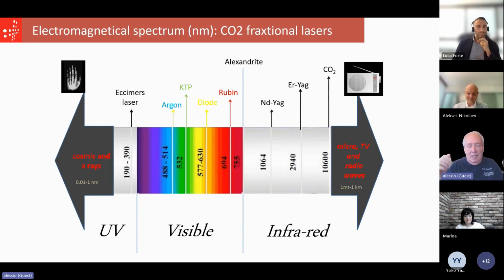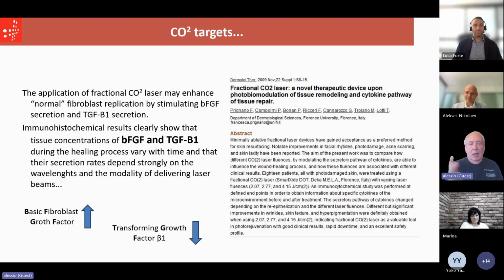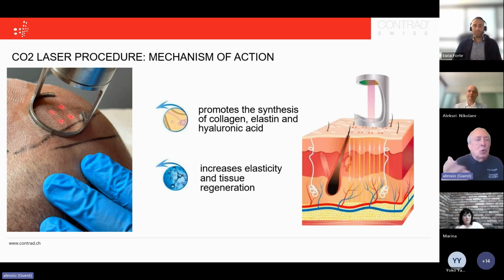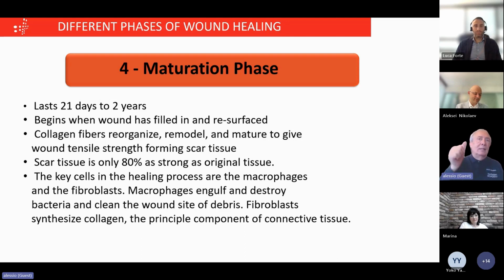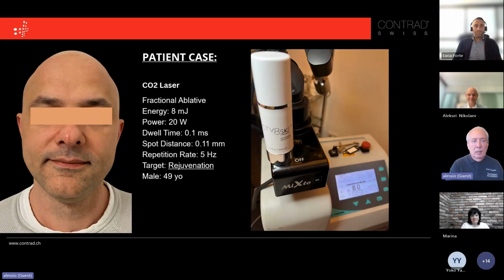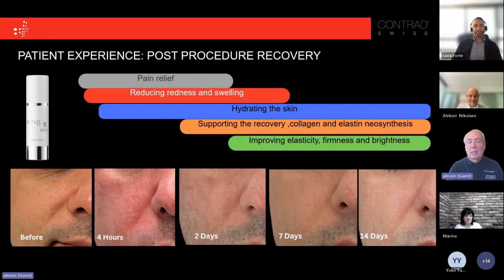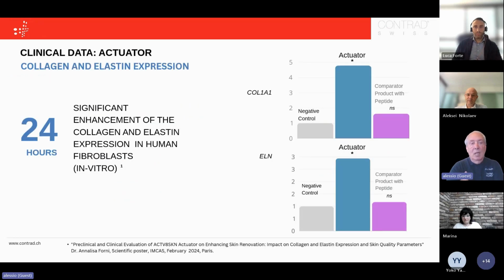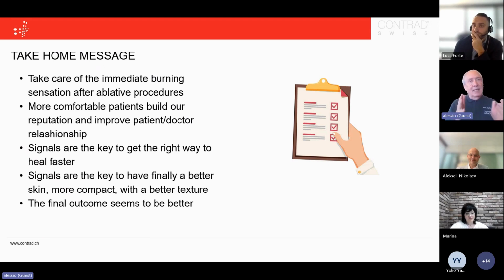Webinar: "Supporting CO2 Laser Procedures with Sigmolecs Technologies" by Prof Redaelli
We warmly invite You to a 45-minute webinar featuring Prof. Redaelli, a renowned expert in Aesthetic medicine, on the topic of 'Supporting Laser Procedures with Sigmolecs Technologies.' This session will cover practical patient cases and include a Q&A segment, offering an in-depth look at innovative applications in laser treatment.

About Speaker:
Professor, Dr Alessio REDAELLI
Pioneer of aesthetic medicine in Europe, founder of Medical Aesthetic, Scientific director of IPAM Congress, author of 10 books and more than 35 scientific articles on aesthetic medicine and phlebology, practical aesthetic doctor, teacher and speaker for practical master classes. Contract Professor at Genova University for the Master of Aesthetic Medicine.

0:00 - Introduction by Luca Forte
Welcome and series overview along with an introduction to Activate skin line and Sigmolecs technology.

2:25 - Professor Alessio Redaelli's Background
Overview of Prof. Redaelli's contributions to aesthetic medicine.

3:07 - CO2 Fractional Lasers: Basics and Needs
Discussion on the importance of wound healing and patient experiences.

3:57 - History and Efficacy of Lasers in Aesthetic Medicine
The evolution of lasers over 100 years and their role in aesthetic treatments.

6:00 - Ablative vs. Non-Ablative Fractional Lasers
Explaining the differences and effects on skin healing.

6:57 - Scientific Articles and Growth Factors
Growth factors and their influence on the healing process.

8:14 - Addressing Therapeutic Needs and Improving Skin Texture
Case study and personal experiences with laser procedures.

9:58 - Mechanism of Action in CO2 Fractional Procedures
How CO2 fractional lasers promote collagen synthesis and skin regeneration.

11:31 - The Healing Process: Phases and Duration
Detailed explanation of the four phases of wound healing.

12:34 - Sigmolecs Technology and Biomimetic Peptides
Introduction to the benefits and functions of Sigmolecs Technology in skin repair.

16:23 - ACTV8SKN Actuator and Its Composition
Ingredients and goals of the ACTV8SKN Actuator.

18:01 - Clinical Case Presentation
A specific patient case demonstrating the effects of ACTV8SKN Actuator.

20:27 - Comparison of ACTV8SKN with Other Products
Visual and descriptive comparison of patient recovery using ACTV8SKN.

22:53 - Long-Term Results and Patient Satisfaction
Observations of skin improvement and patient feedback after using ACTV8SKN.

26:53 - Additional Case Histories
Recovery statistics and experiences with ACTV8SKN in various scenarios.

27:49 - Recommended Protocol for ACTV8SKN Application
Suggested use of ACTV8SKN post-procedure for optimal results.

29:46 - Q&A Session: Biomimetic Peptides and Skin Penetration
Responses to audience questions about the effectiveness and science behind the product.

34:24 - Pre and Post Procedure Skin Care
Advice on skin preparation and maintenance after laser procedures.

36:18 - Sigmolecs Technology vs. Exosome Technology
Comparison between the technologies and regulatory considerations.

43:00 - Post Procedure Care and Protocol
Guidelines for patient care following the laser procedure.

43:59 - Conclusion
Prof. Redaelli’s final remarks and recommendation for laser session frequency.